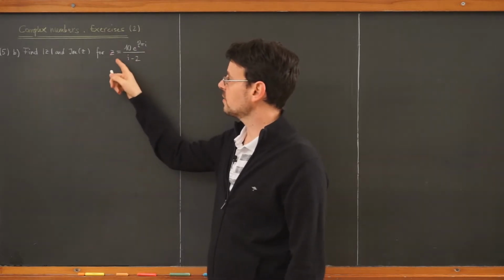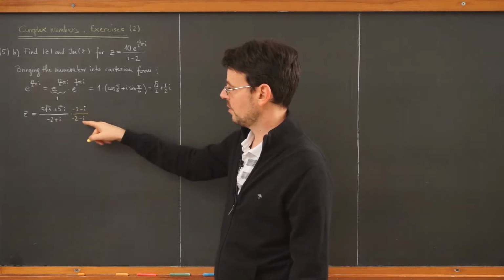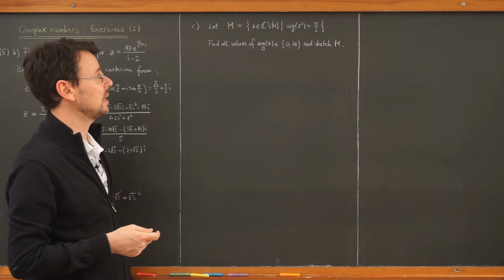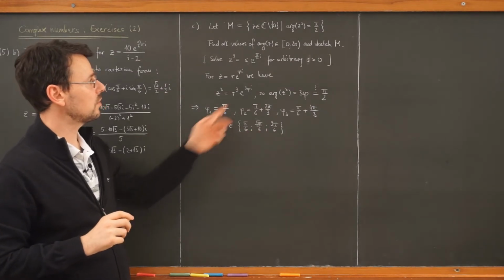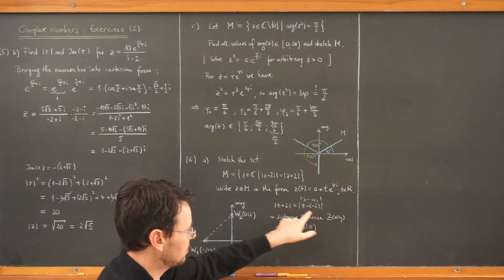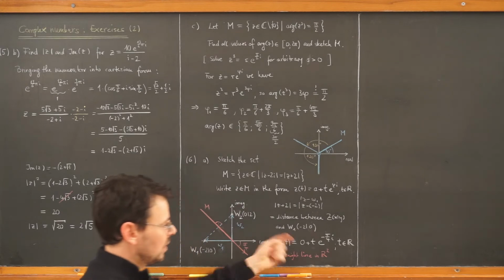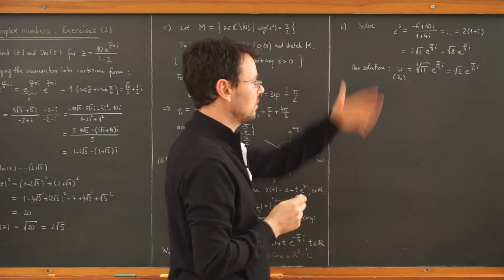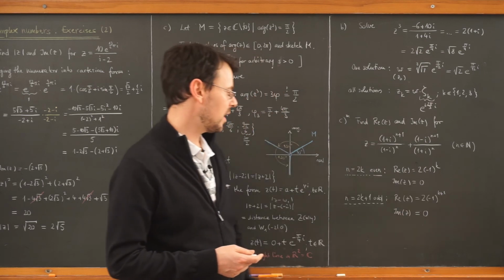M+ / Video 9.20: my very last math explainer (in 2021?) - Exam questions for complex numbers (2)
Sorry, no memes in this one...
Please read Math Solving Channel's comment on how to solve (5) b) much faster!

To see that

|exp(x i)| = 1 for all x \in |R,

simply observe that

z = exp(x i) = 1*exp(x i)

is the polar form of a complex number z with |z| = r = 1.

Or use

|z|^2 = (z*\overline{z}),

with the complex conjugate \overline{z} = exp( -x i), so that z*\overline{z} = exp(0) = 1.

Or use Euler's formula:

z = exp(x i) = cos(x) + i sin(x),

so

|z|^2 = cos^2(x) + sin^2(x) = 1^2 = 1

(by the "trigonometric Pythagorean theorem").